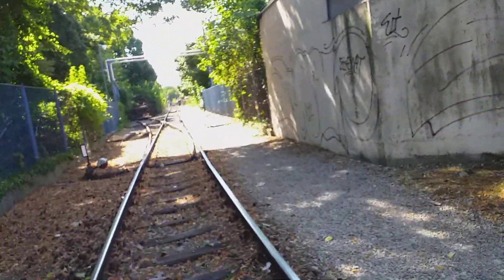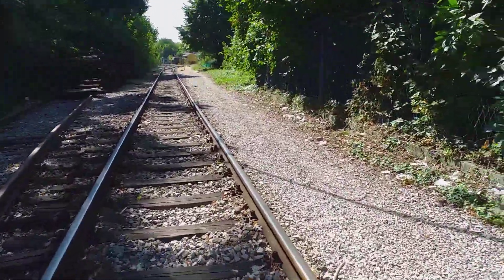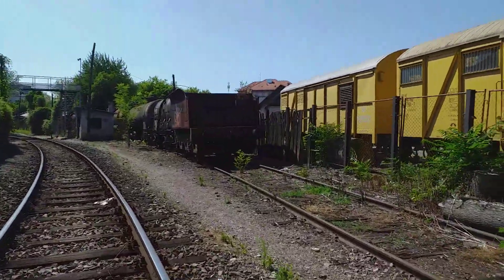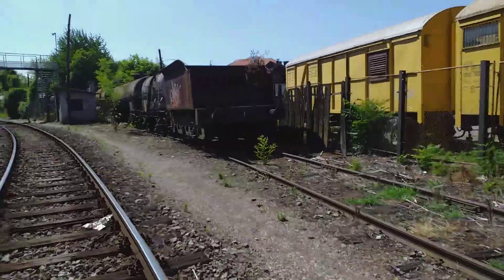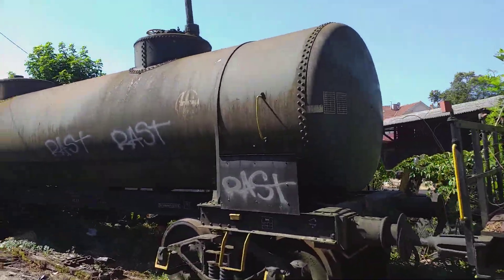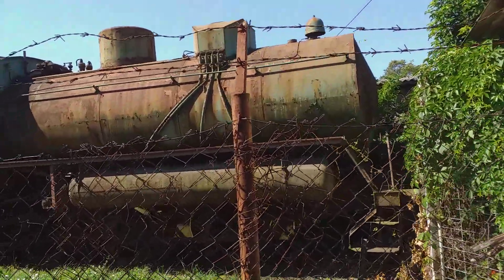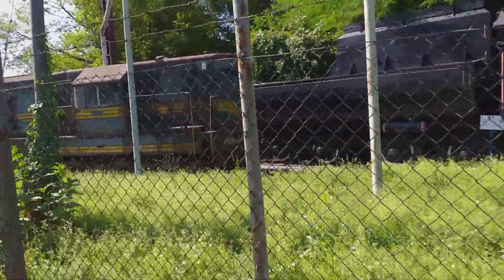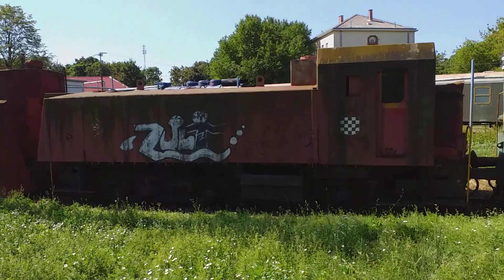Tour Around Croatian Railroad Museum in Zagreb, 2020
Since this railroad museum is closed down for some time, and it was a part of trip in Zagreb, I just went around the museum and film what I can film. I filmed several railroad cars, inspection vehicles and some steam and diesel-electric locomotives.

Posjet Hrvatskom željezničkom muzeju u Zagrebu 2020.

Pošto je ovaj željeznički muzej zatvoren za javnost već neko vrijeme, te je bio dio izleta u Zagreb, prošao sam okolo muzeja te snimio što sam mogao. Snimio sam nekoliko vagona, nešto parnih i diesel električnih lokomotiva te par troosovinskih lokomotiva.

That's it.
Hvala na gledanju.